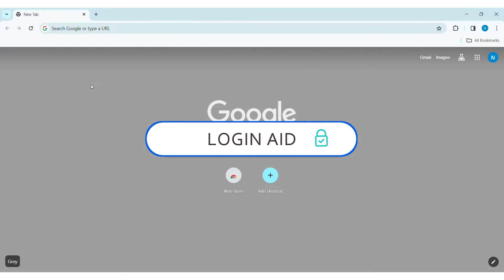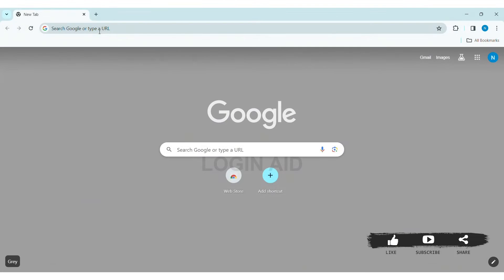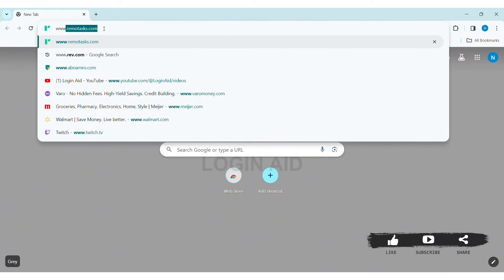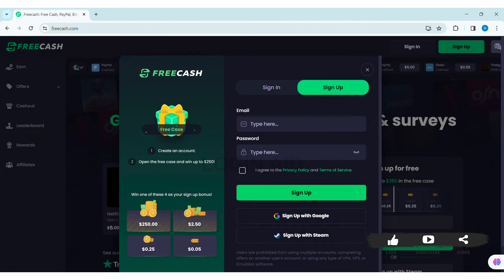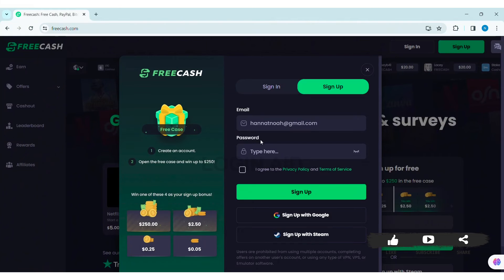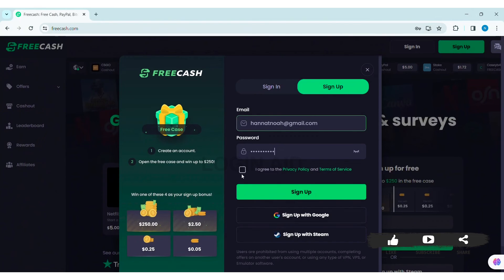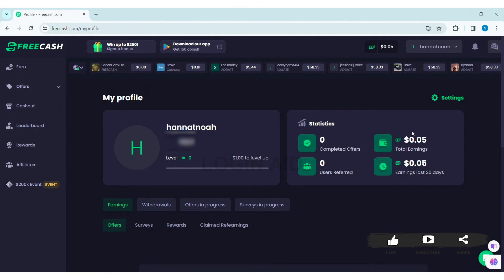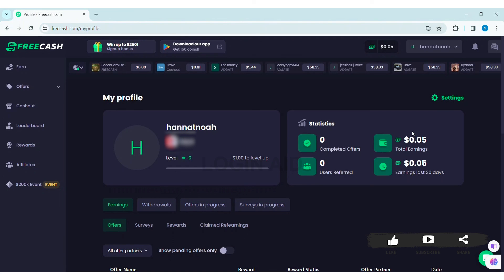Freecash Account Registration, Sign Up Guide 2024 | Create Freecash Account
A video guide for the process to create Freecash account.